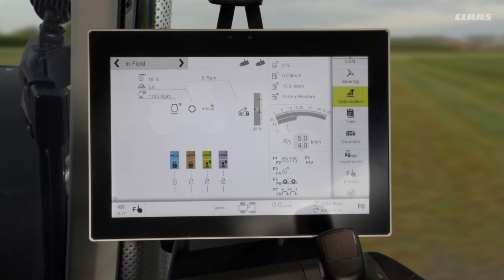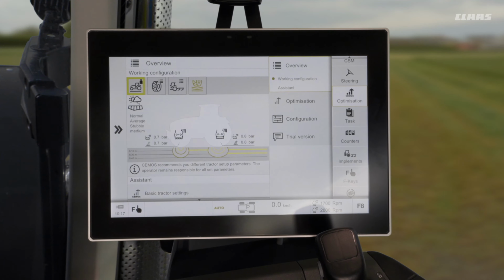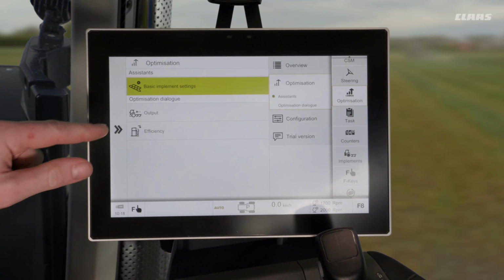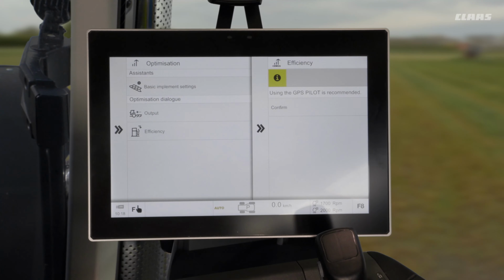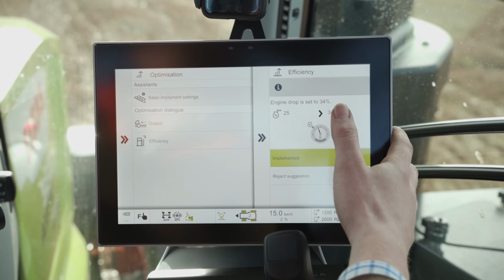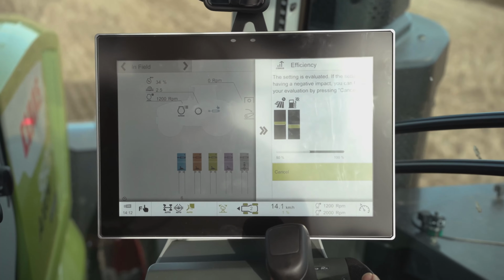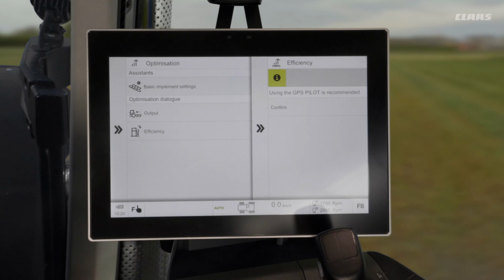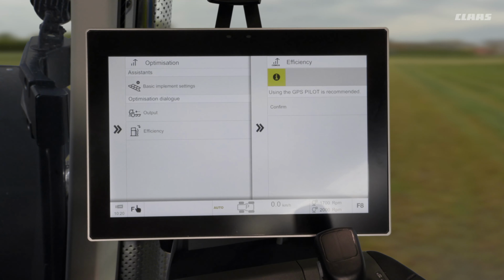Tractor Operator Tips 2024 | CEMOS In Field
In this video, Patrick takes you through "In Field" settings. 🚜

For more information on CEMOS and other Digital Solutions, head on over to our

For more information on CLAAS tractors, head on over to our